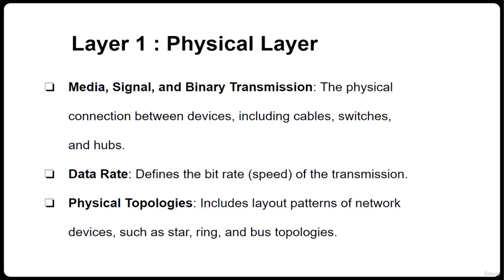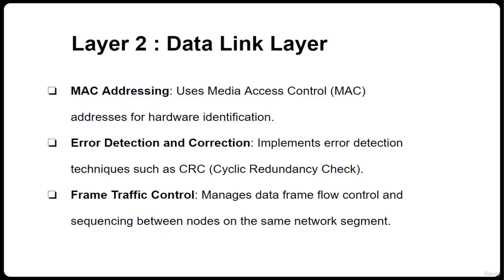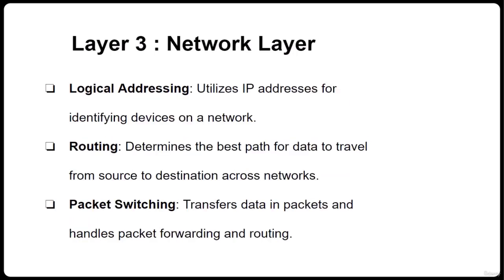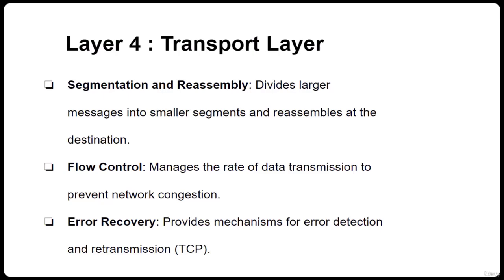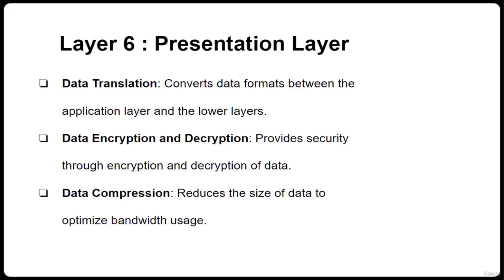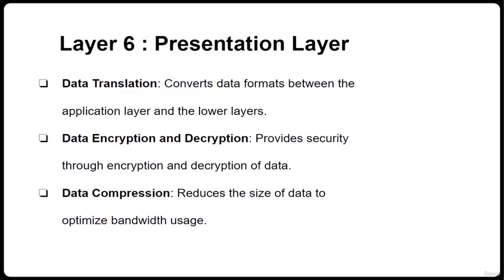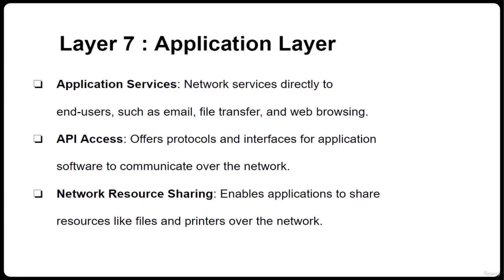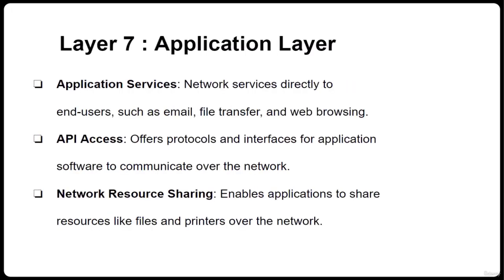CompTIA Network+009 : 1.1 OSI Model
Third Level Technology is proud to offer our CompTIA Network+009 Exam Course.

This episode will discuss Section 1.1 OSI Model